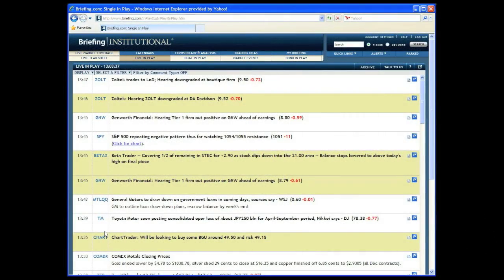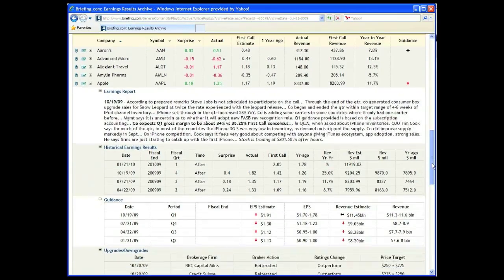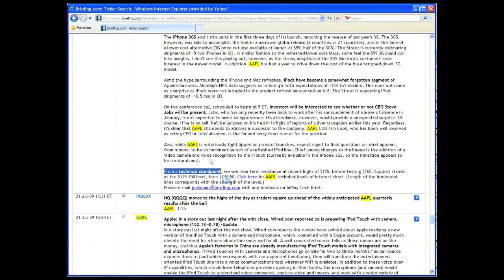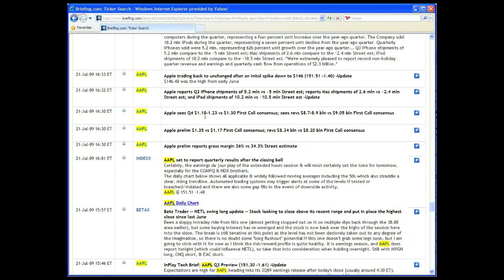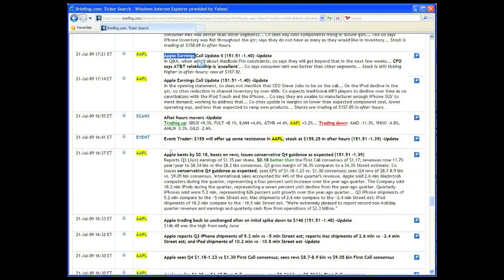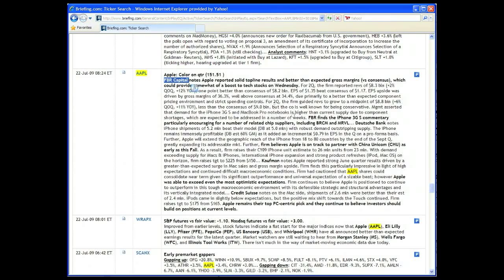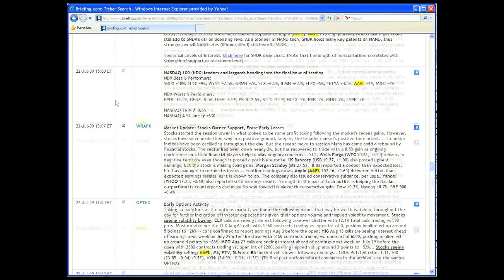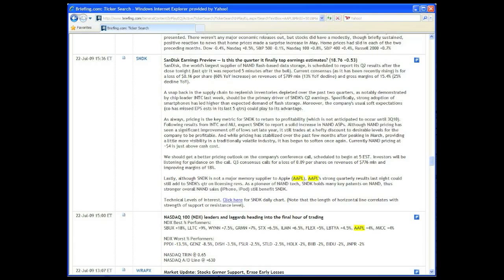Earnings Coverage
Briefing.com's in-depth video examples on how to use Briefing's In Play for earnings coverage.